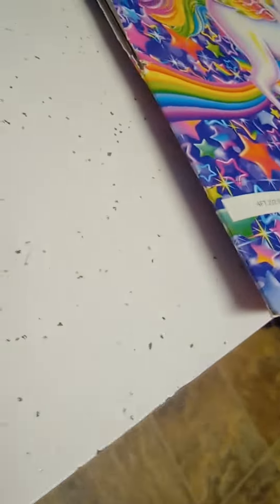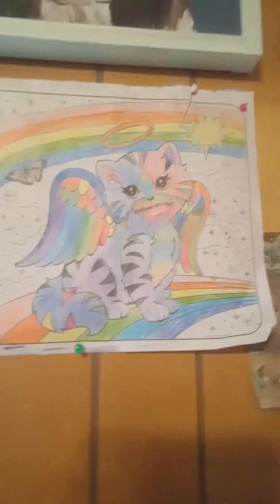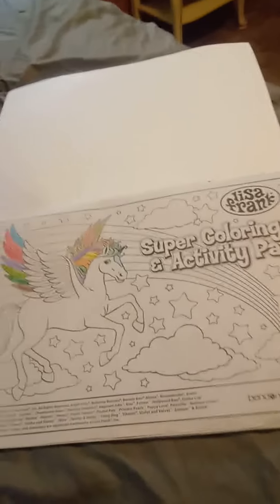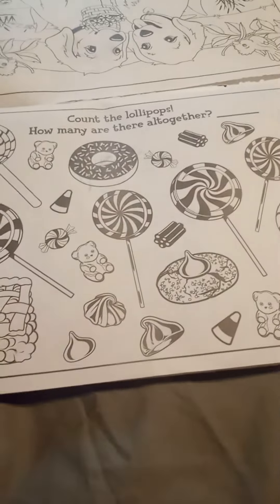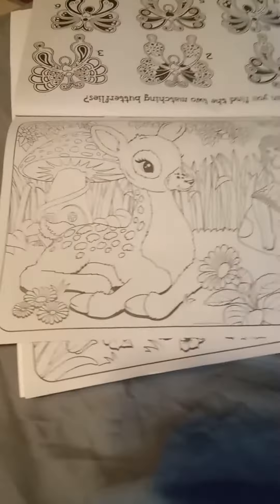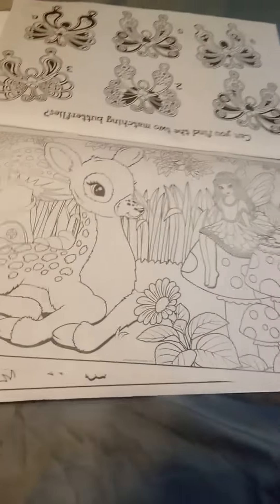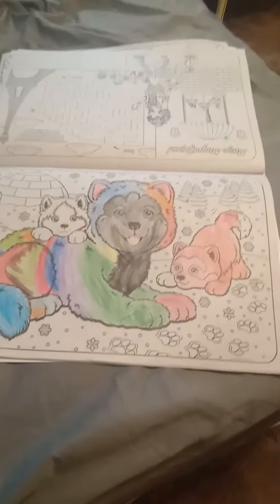𝕞𝕪 𝕔𝕠𝕝𝕠𝕣𝕚𝕟𝕘 𝕓𝕠𝕠𝕜#viral